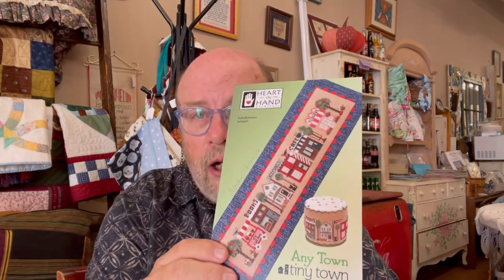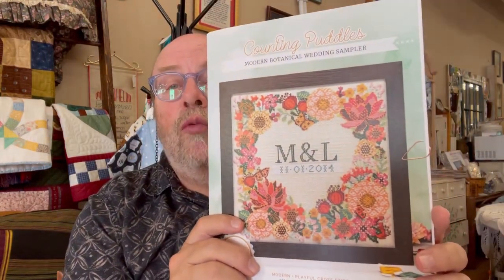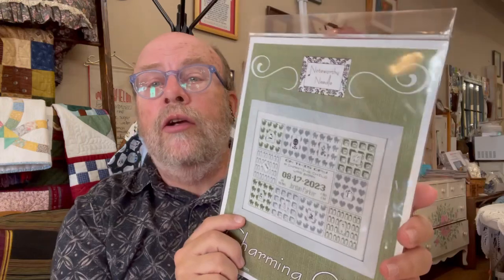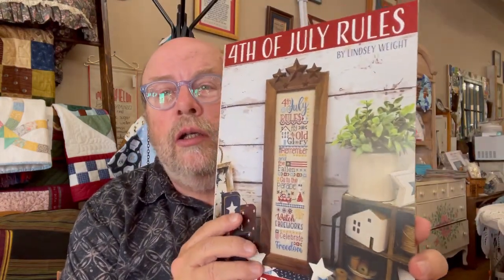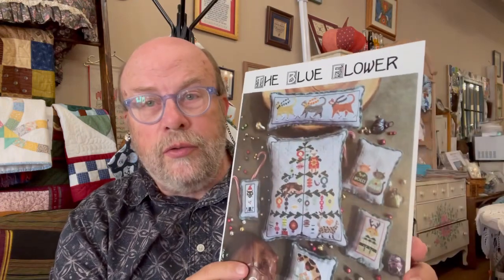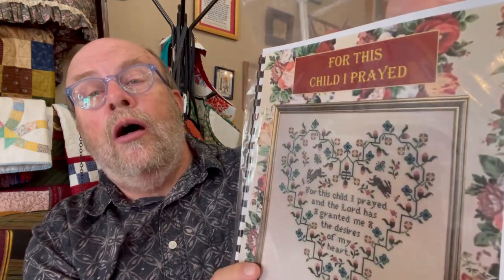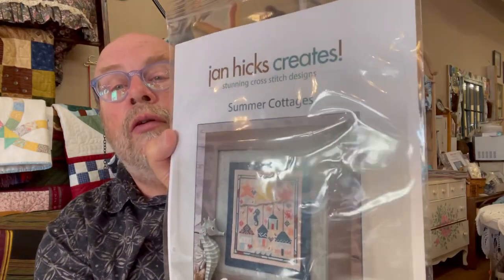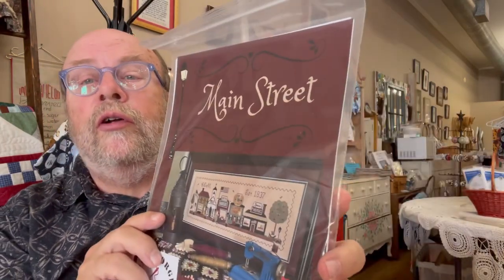Flosstube #23 “Market Stash Overview” The Legacy of Handmade Objects